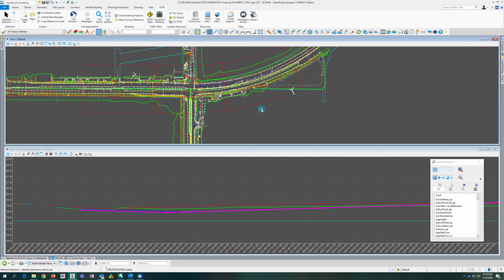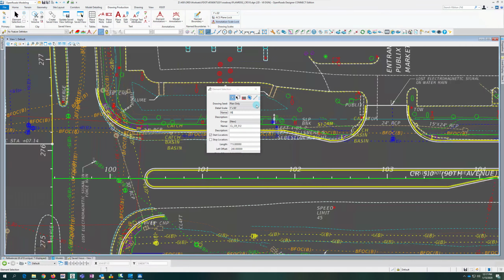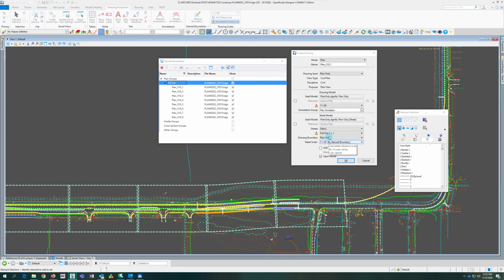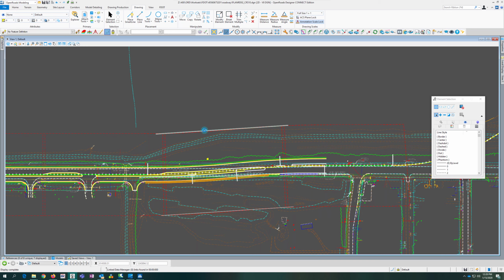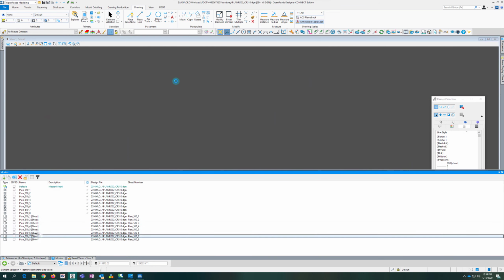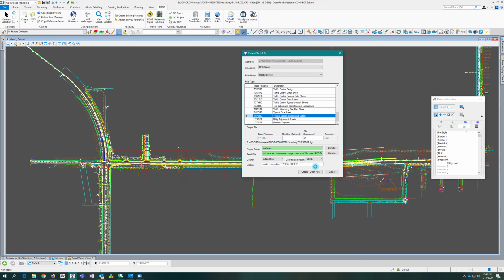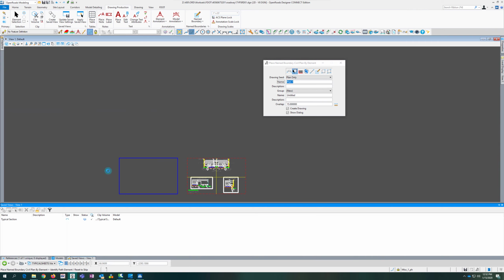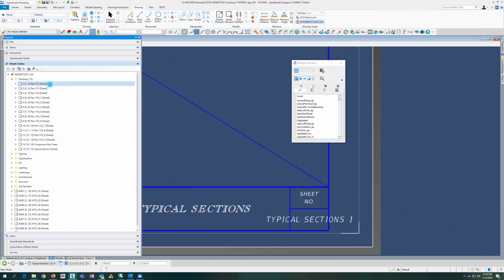Openroads Designer Plan Sheets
Creating Plan Sheets in Openroads Designer Connect Edition using FDOT Connect. Create plan sheets along a complex element / alignment. Create stand-alone plan sheets for details, typical sections, notes, etc. Discussion on Workset Properties and their effect on sheet borders.